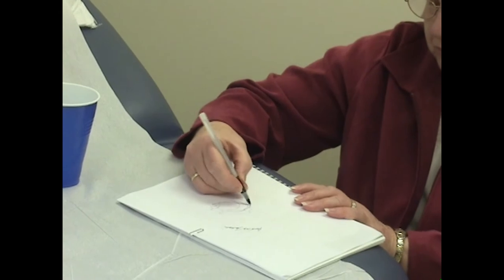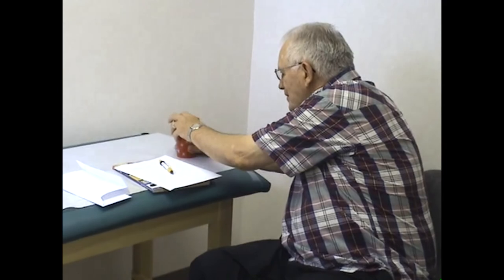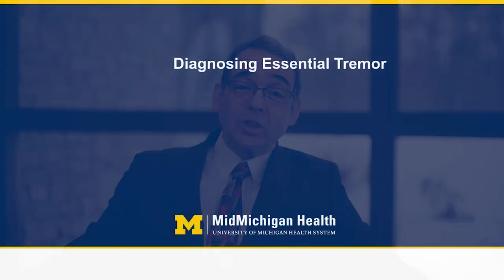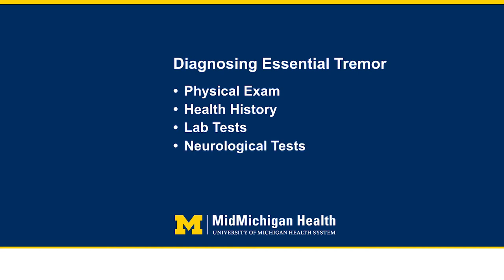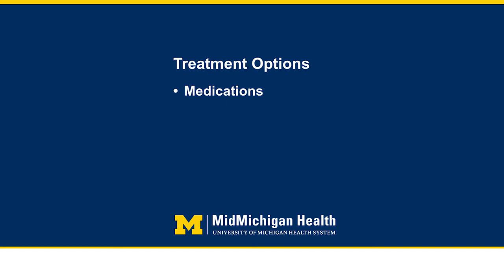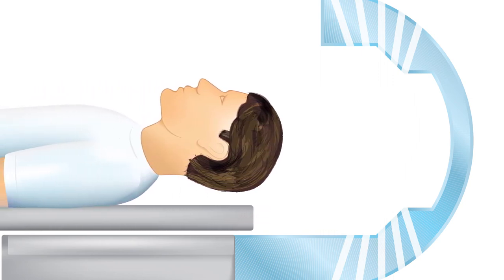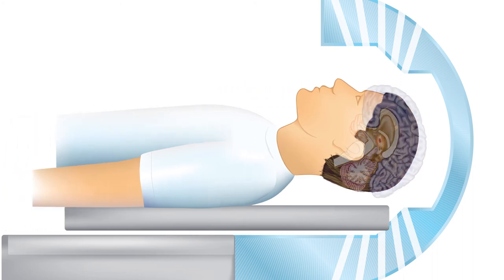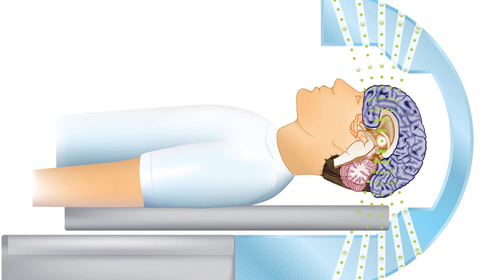Gamma Knife Treatment for Essential Tremor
Essential tremor is a movement disorder that causes involuntary shaking, typically in the head, arms or hands. Gamma Knife is a minimally-invasive treatment option that has been shown to provide good tremor control with fewer risks and side effects than brain surgery.